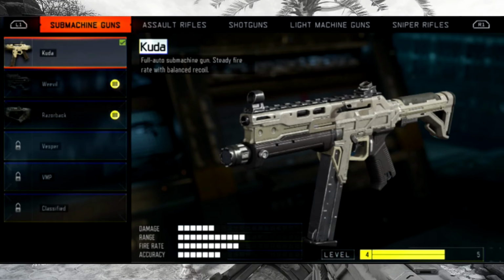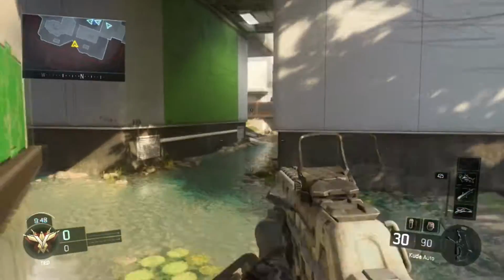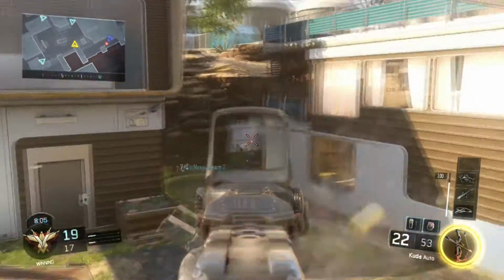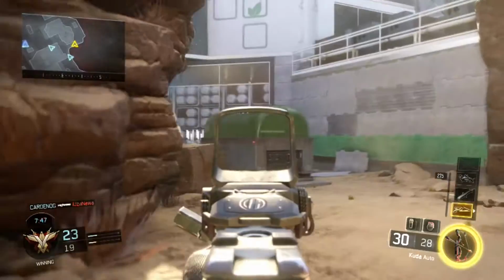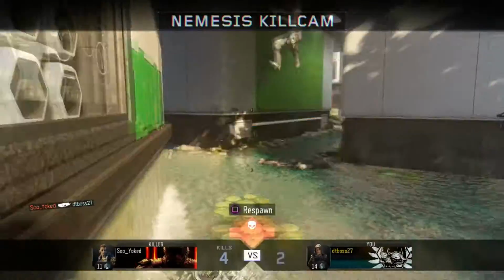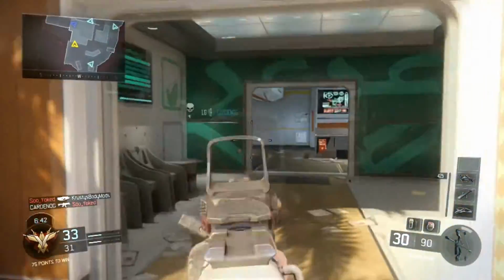BO3 Beta "Kuda SMG Gameplay and Review - TDM on Combine"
Hey everyone this is the Kuda SMG, on Black Ops 3, this video is from the Beta, and we are playing team deathmatch on Combine, hope you enjoy the video!